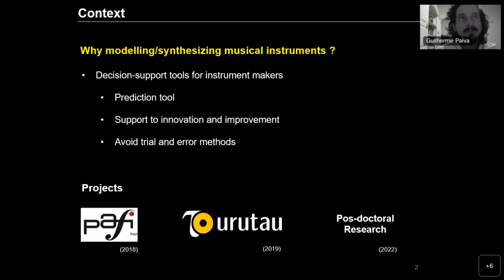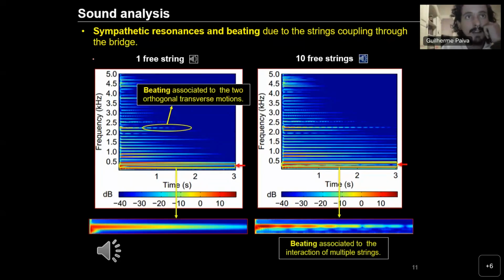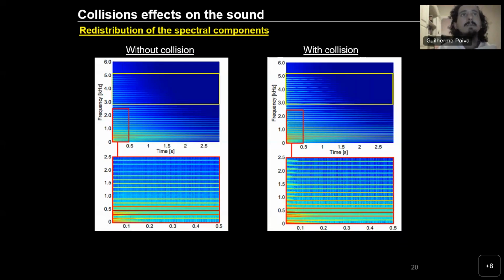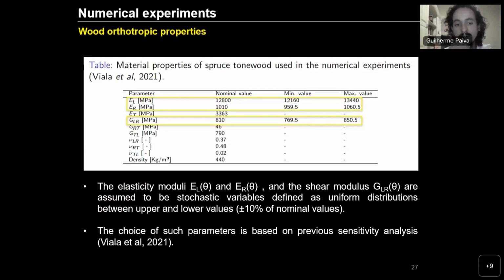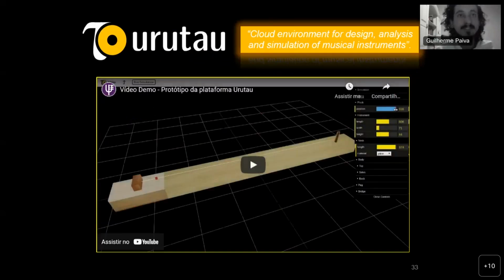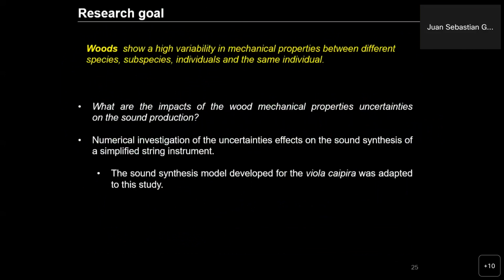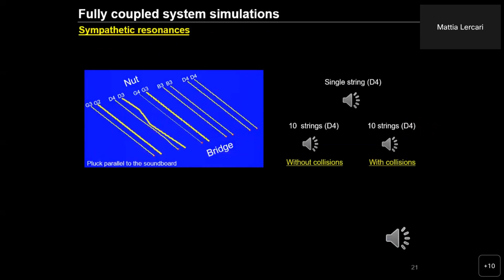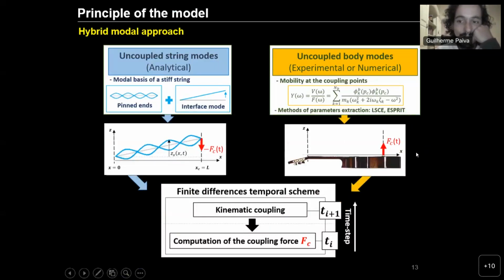Guilherme Paiva at the Cremona Lab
Guilherme Paiva: he is postdoctoral researcher at the Computer Music Group of the University of São Paulo (Brazil). He obtained his PhD in Musical Acoustics from the Laboratory of Acoustics of Le Mans Université (LAUM, France), where he researched physical models for musical instrument sound synthesis. As visiting researcher, he worked on numerical simulation of electric guitars at YAMAHA Music (Japan). He is also co-founder of the startup Turbonius R&D, which works in the development of computational platforms for musical instruments and room acoustics simulation. Guilherme is a guitarist in his spare time, singer and songwriter.

Here's Guilherme's abstract:

In this talk I will present some recent results (and others not so recent) of the research I have carried out on physical modeling for chordophones sound synthesis. The presentation will be divided into two parts. In the first part, I will address my doctoral research which focused on the analysis and synthesis of musical sounds produced by the viola caipira. The viola caipira is a Brazilian guitar widely played in different cultural manifestations. Generally, it consists of ten metallic strings arranged in five pairs, tuned in unison or octave. In the second part I will talk about my current research, which focuses on the influence of the wood variability on the sound produced by chordophones. In this way, it will be presented a numerical investigation on the effects of the physical-mechanical properties variability on the sound synthesis of a simplified chordophone. The adopted synthesis model is based on a hybrid modal approach that combines analytical expressions to describe the string vibration and numerical data obtained from a finite element analysis of the instrument soundboard. For the sound synthesis multiple sets of random wood properties are assumed. Samples are generated using Monte Carlo simulations and the synthesized sounds statistical moments are performed. Results show the influence of parametric uncertainty in the instrument sounds.